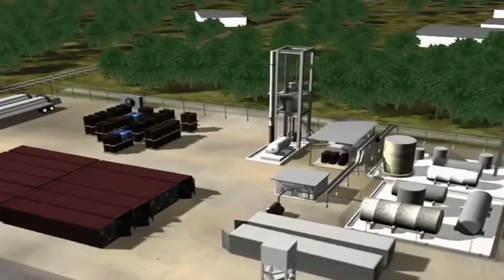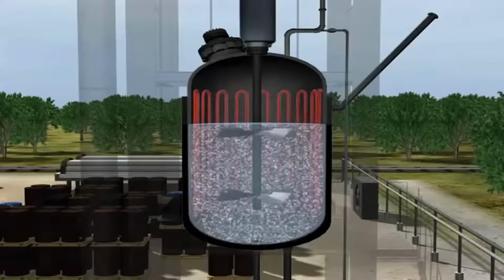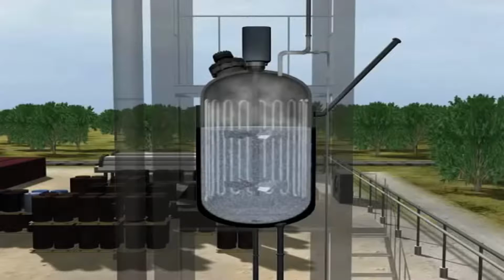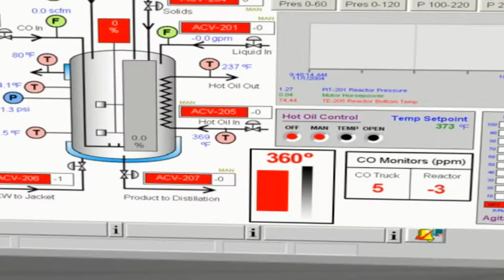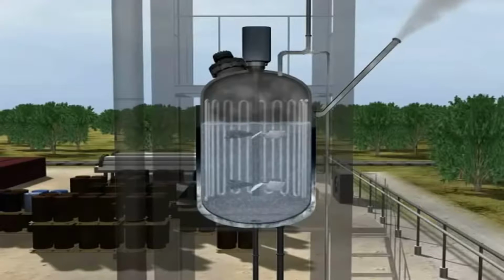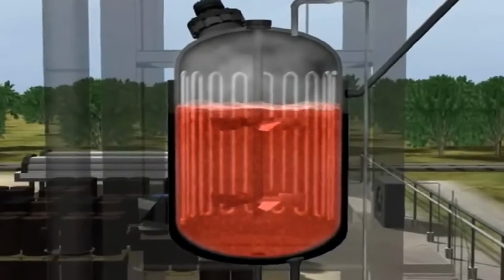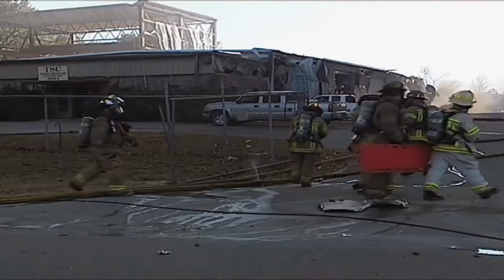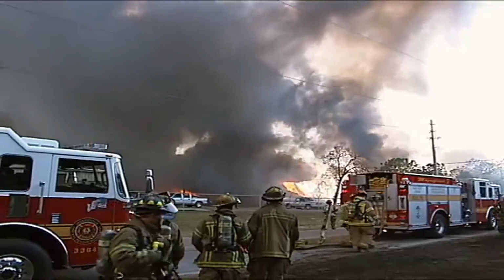Runaway׃ Explosion at T2 Laboratories 01